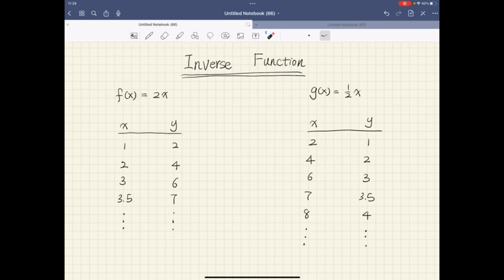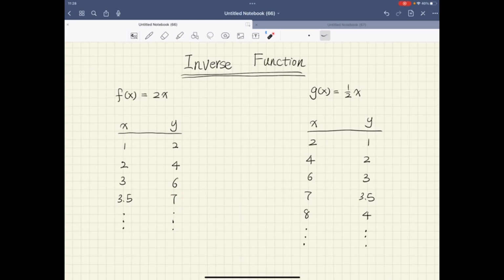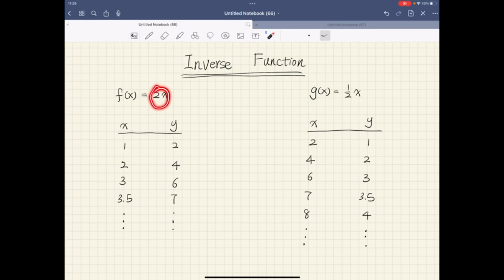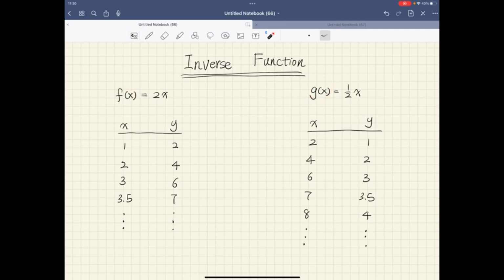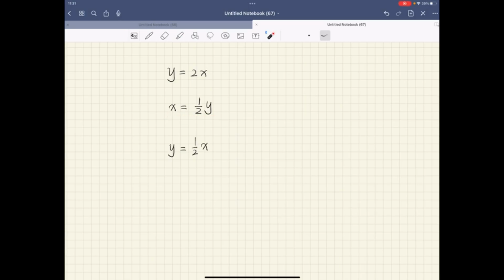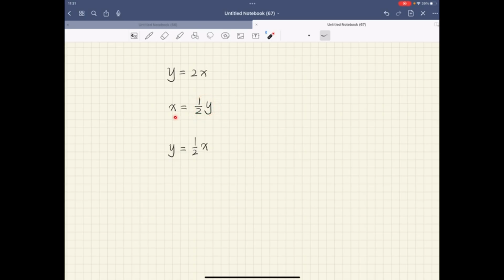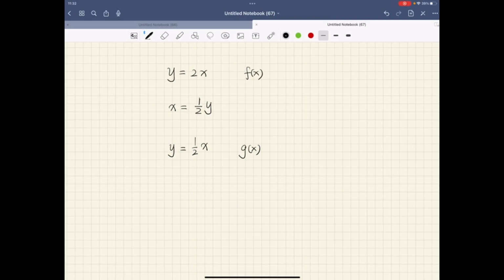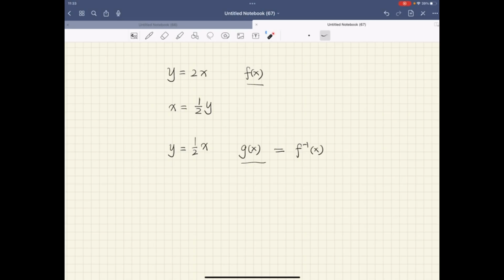Inverse Functions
What is Inverse Function and how to get it?